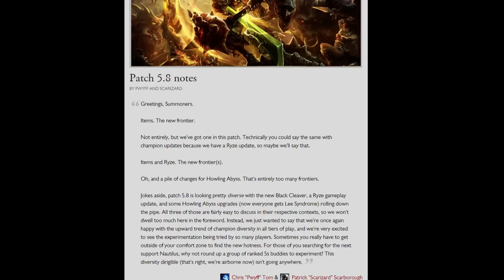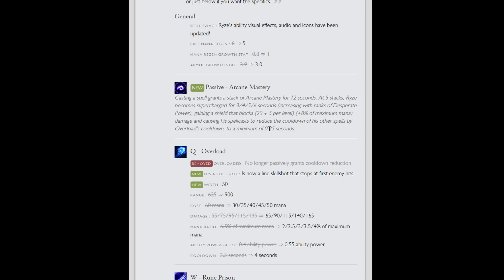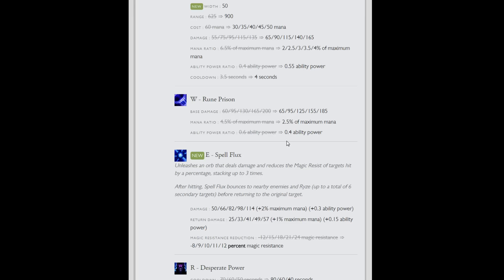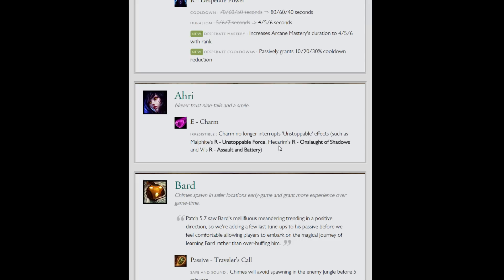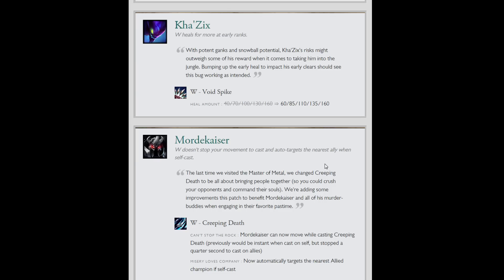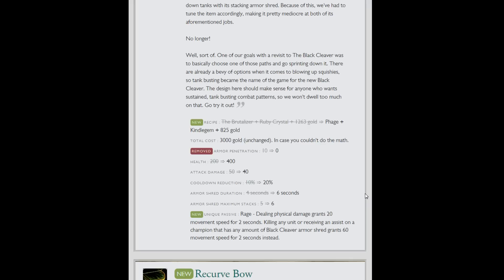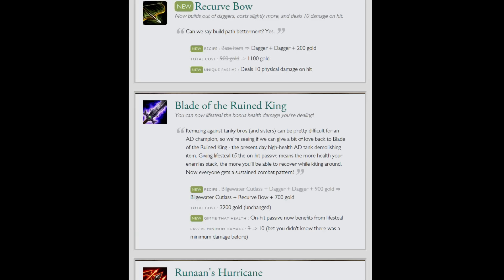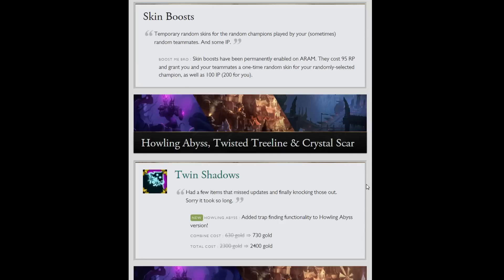SickMotion - 5.8 Patch Notes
Back from vacation, long patch notes vid for quite a few changes!